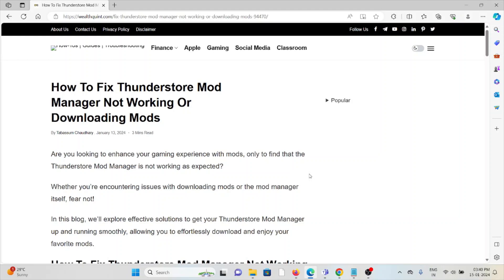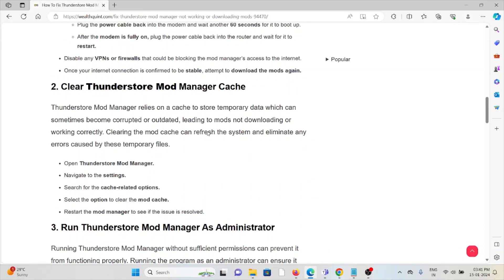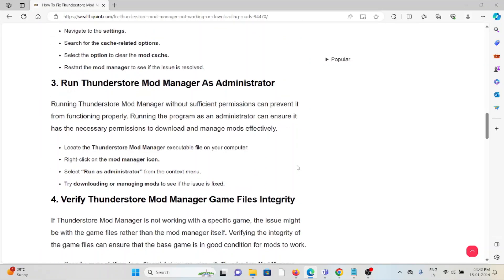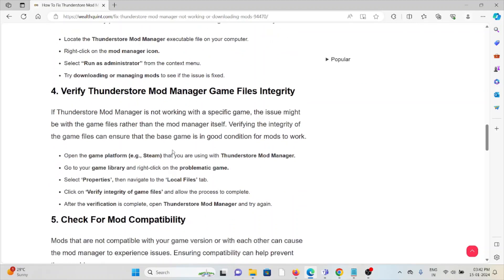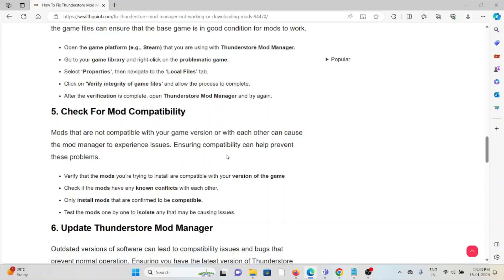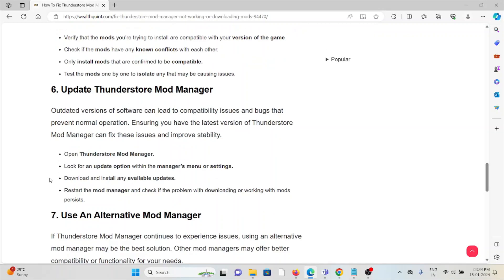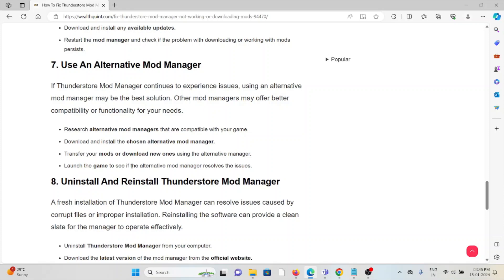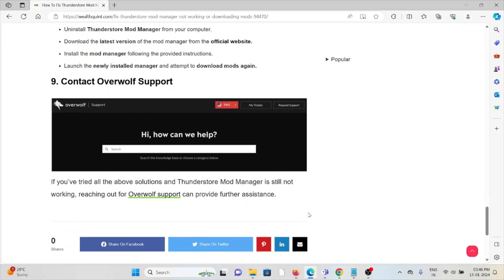How To Fix Thunderstore Mod Manager Not Working Or Downloading Mods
Are you looking to enhance your gaming experience with mods, only to find that the Thunderstore Mod Manager is not working as expected?Whether you’re encountering issues with downloading mods or the mod manager itself, fear not!In this blog, we’ll explore effective solutions to get your Thunderstore Mod Manager up and running smoothly, allowing you to effortlessly download and enjoy your favorite mods.

0:00 Introduction
0:32 Solution 1:Check Your Internet Connection
1:01 Solution 2:Clear Thunderstore Mod Manager Cache
1:38 Solution 3:Run Thunderstore Mod Manager As Administrator
2:10 Solution 4:Verify Thunderstore Mod Manager Game Files Integrity
2:55 Solution 5:Check For Mod Compatibility
3:31 Solution 6:Update Thunderstore Mod Manager
4:08 Solution 7:Use An Alternative Mod Manager
4:50 Solution 8:Uninstall And Reinstall Thunderstore Mod Manager
5:29 Solution 9:Contact Overwolf Support